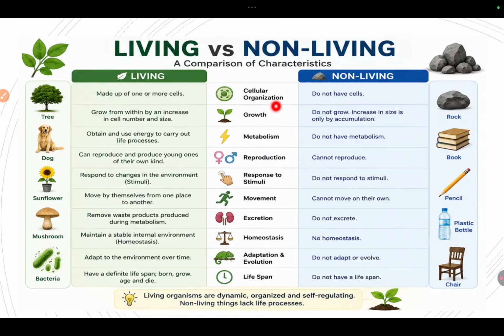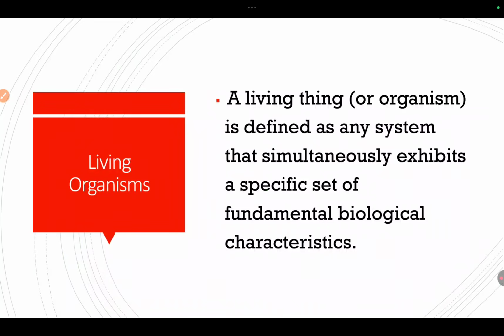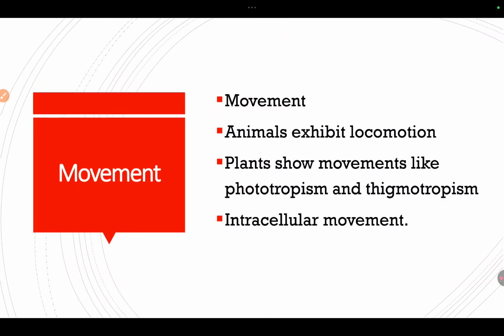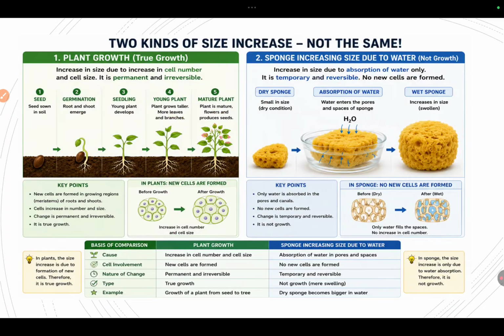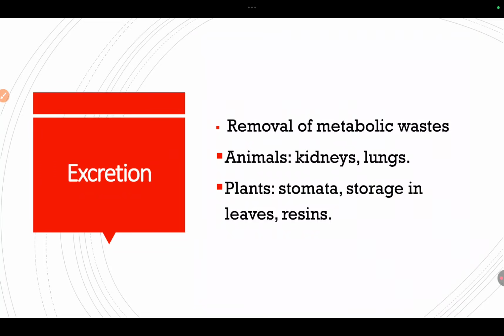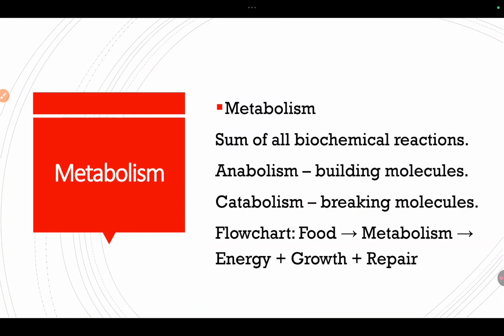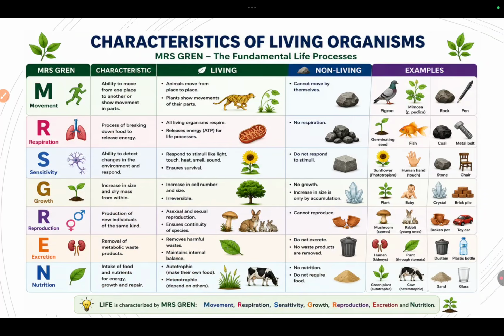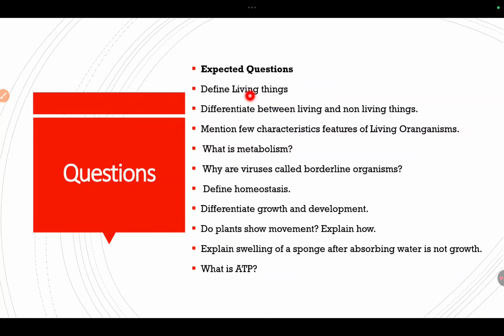Characteristics of Living Organisms